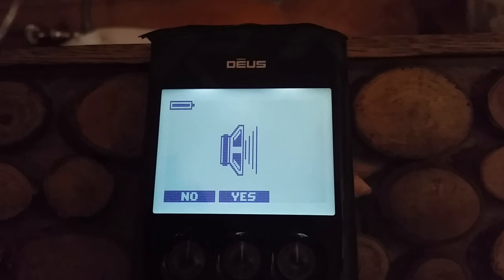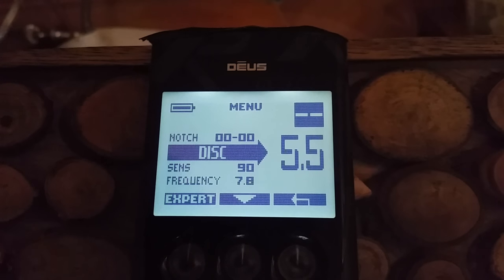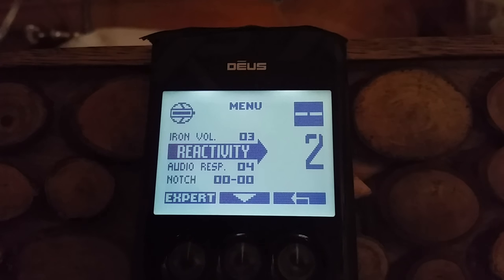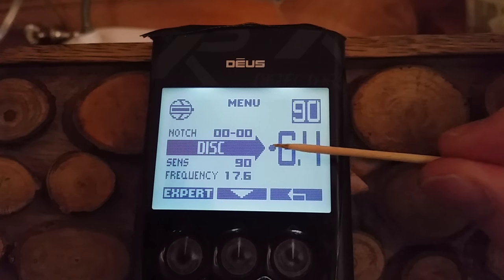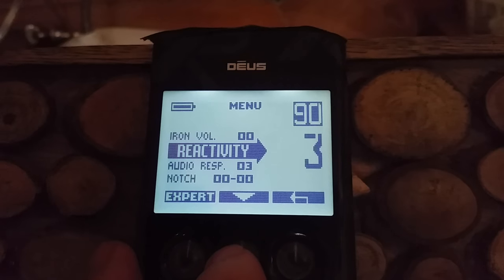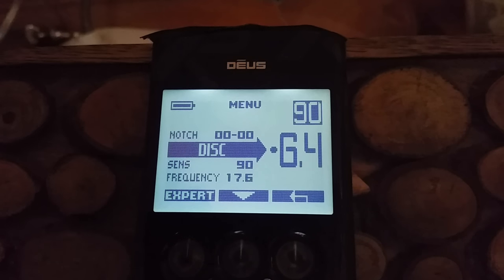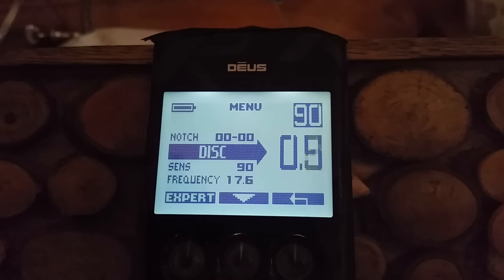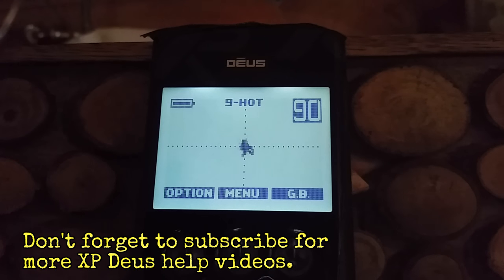XP Deus V4 Hot Program and Deep Program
XP Deus V4 Update

The XP Deus V4 update has 2 new programs. Deep Program and Hot Program.

I am sorry I don't have a download link to the V4 update.

Here in this video is a look at the settings on the  two new XP Deus V4 programs,

Deep Program

Hot Program

For those who are interested this is the detecting gear that I generally use.

XP Deus
XP Deus Book
XP Deus 11inch Coil
Garrett Pro Pointer
Tactical Style Bag
Fishing Vest
Lesche Ground Shark 38D
Mobius Camera
Mini Tripod
Garrett Finds Pouch
Hydration Pack
Magnified Desk Lamp
Jewellers Loupe

Garrett Pro Pointer
Tactical Style Bag
Fishing Vest
Metal Detectors
Lesche Digging Tools
Mobius Camera
Mini Tripod
Garrett Finds Pouch
Hydration Pack
Magnified Desk Lamp
Jewellers Loupe

XP Deus
Garrett Pro Pointer
Tactical Style Bag
Fishing Vest
Mobius Camera
Mini Tripod
Garrett Finds Pouch
Hydration Pack
Magnified Desk Lamp
Jewellers Loupe
Relic Shovel